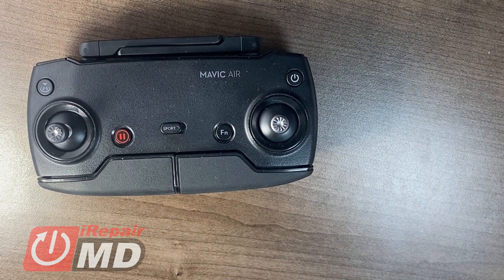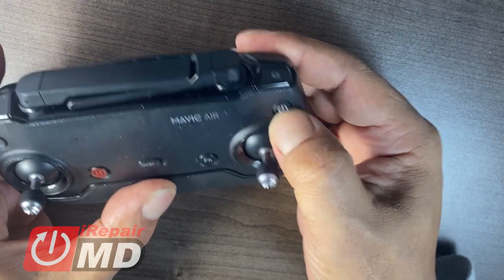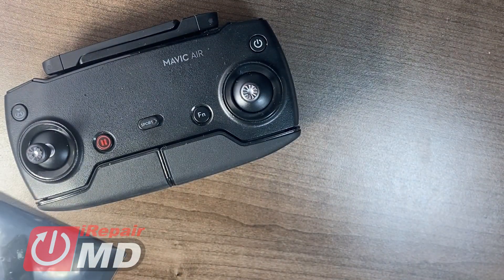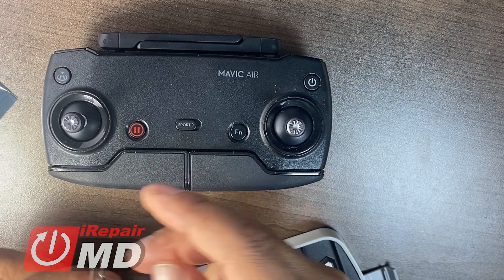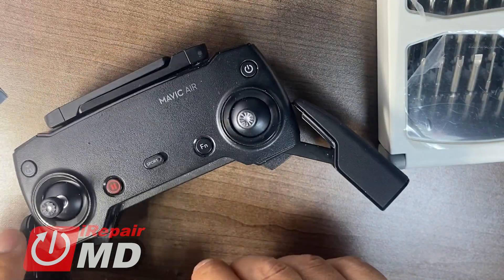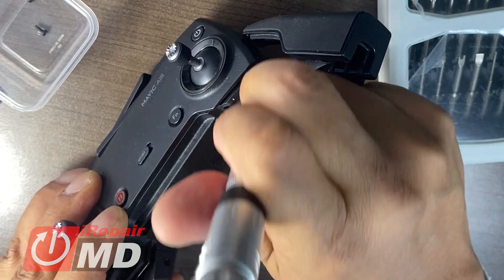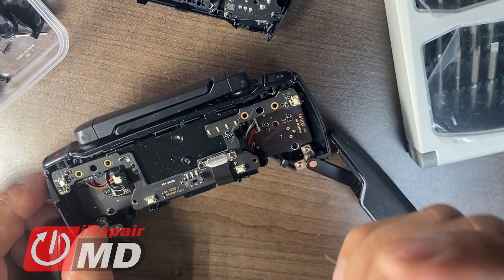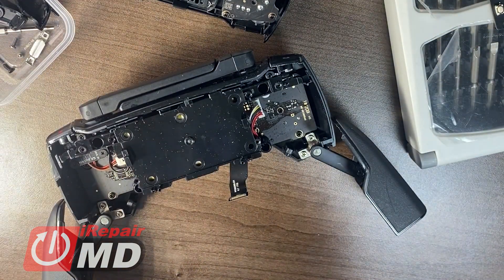Mavic Air Controller Micro USB Port Board Repair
How to repair a Mavic Air Controller Micro USB Port Board.